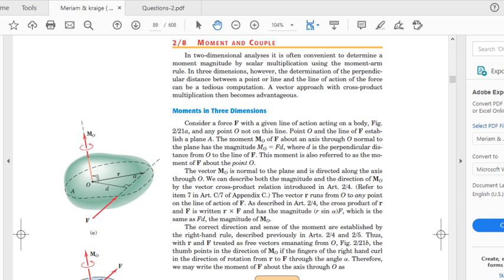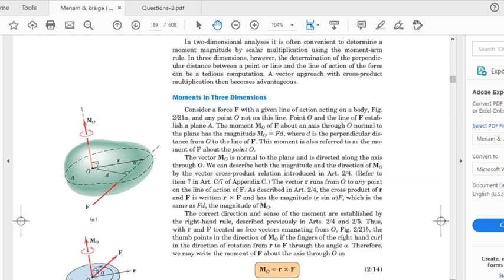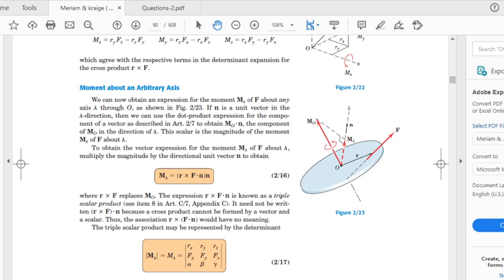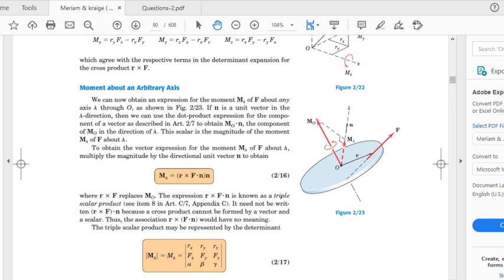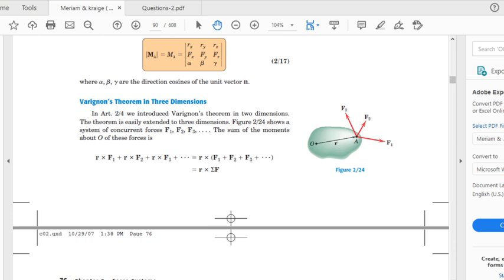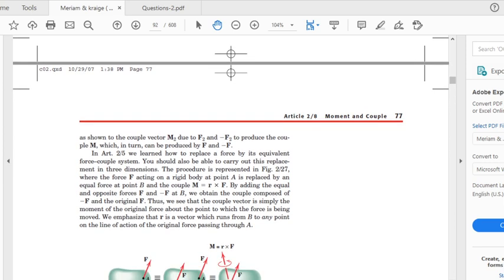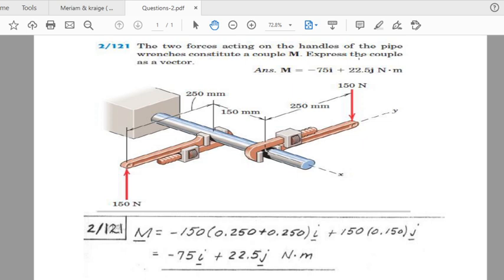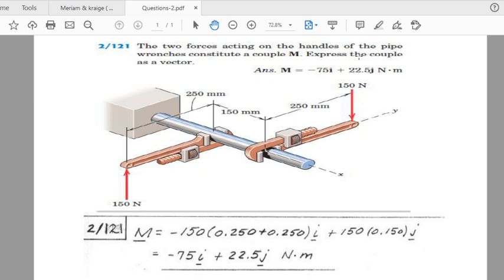Engineering Statics Lecture 2